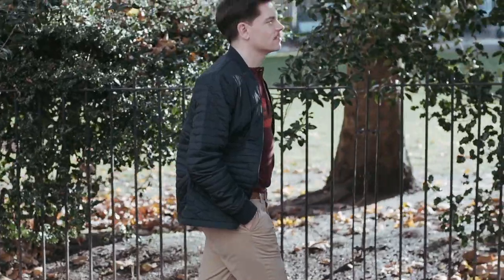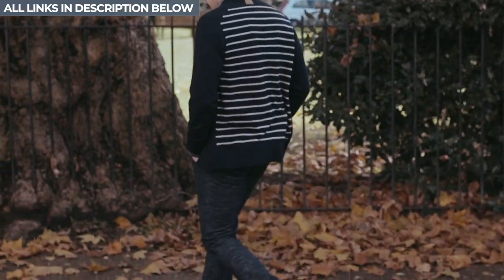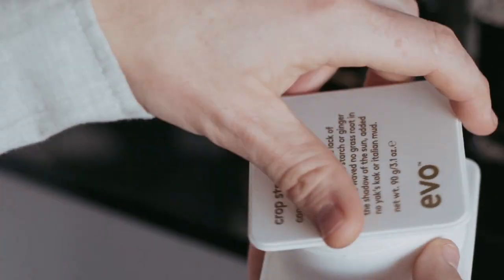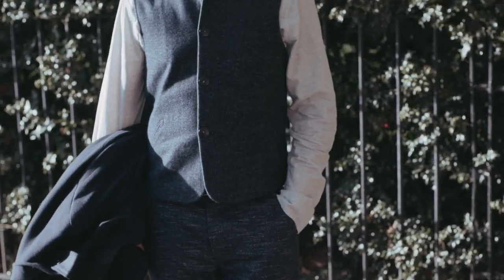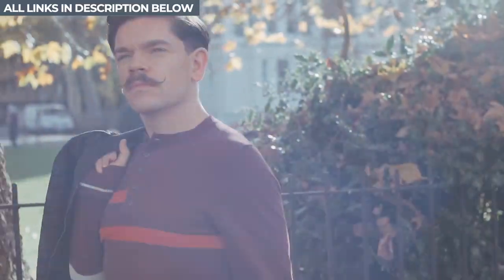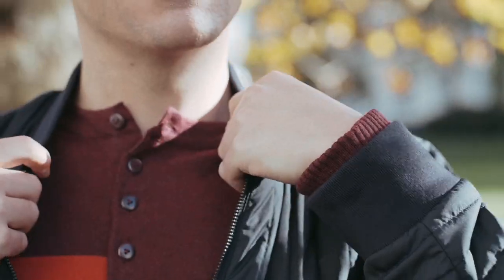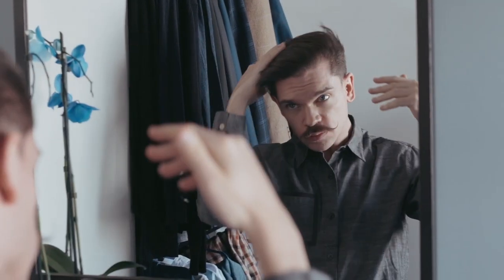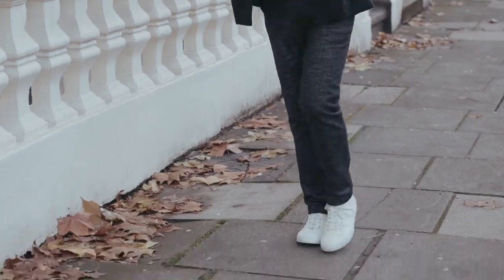3 Hair and Style Looks I Love | How To Create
3 menswear looks with 3 men’s hairstyles for you to try this season. See how I match my hairstyles with these menswear pieces.
This includes all the clothing I was wearing in this lookbook video.

Which is your favourite men’s hairstyle? And which is your favourite menswear look?

FatFace X Folk:
The range is available in the following FatFace stores, as well as
Bluewater; Birmingham; Bath; Bristol – Cribbs Causeway; Edinburgh – George St; Exeter; Guildford; Nottingham; St Pancras; York
Come and follow me on...